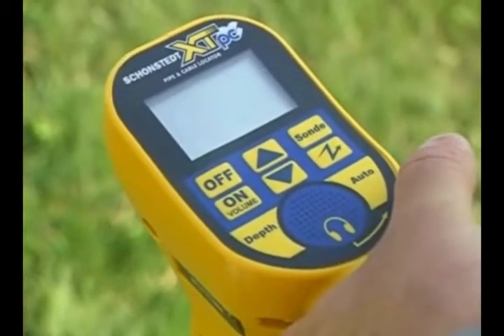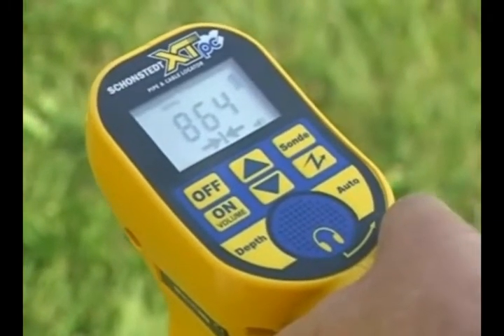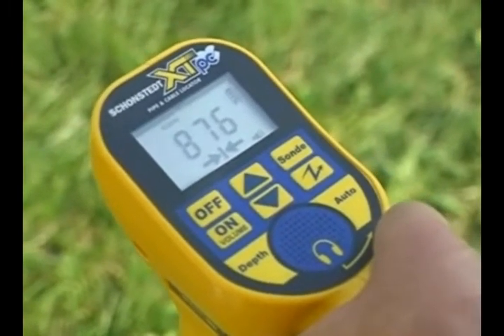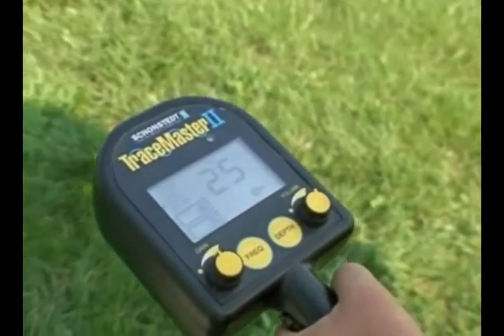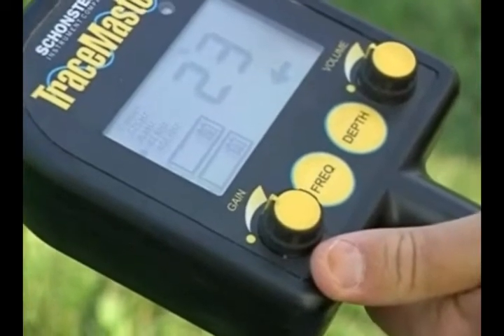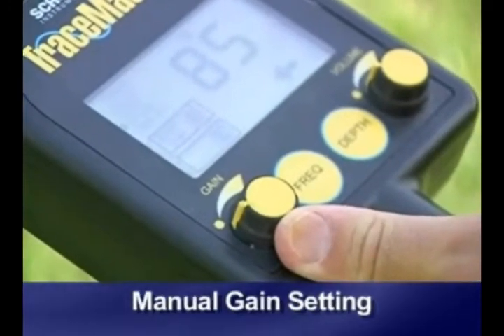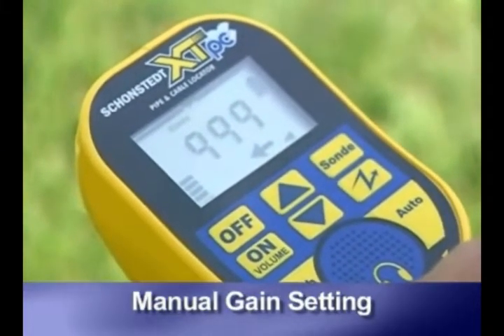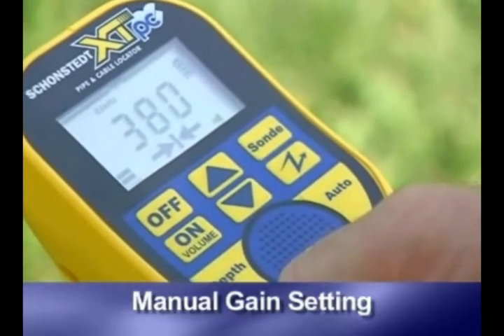6.Schonstedt Utility Locator- Receiver Display Functions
Some Schonstedt Locators feature a display to assist in locating. Knowing how to properly read the instruments display will help make locating quicker and more accurate.

EngineerSupply is a Factory Authorized Dealer for Schonstedt Magnetic Locators.